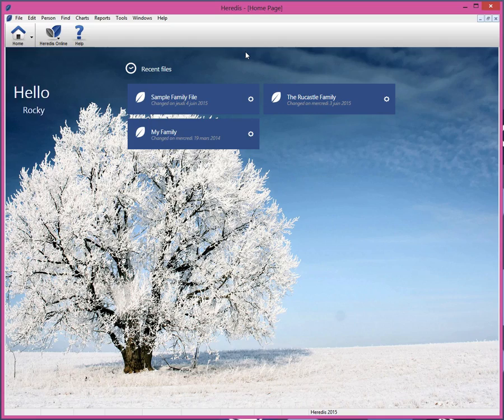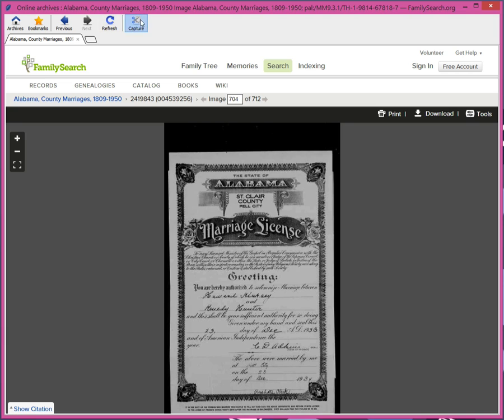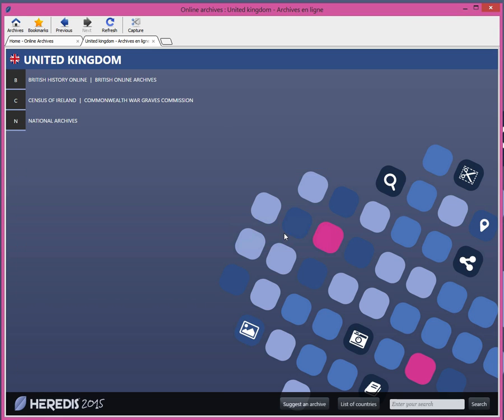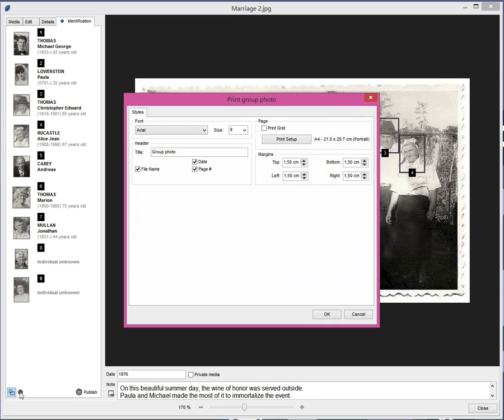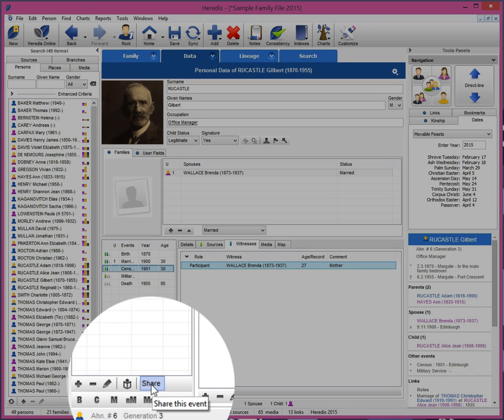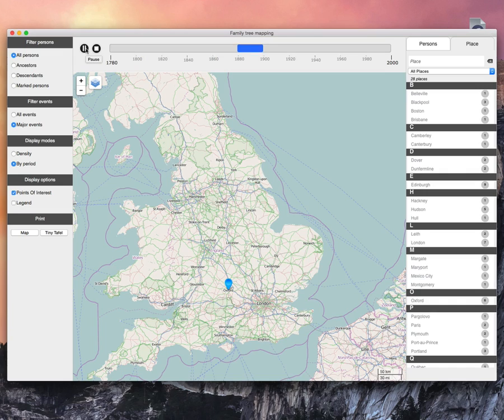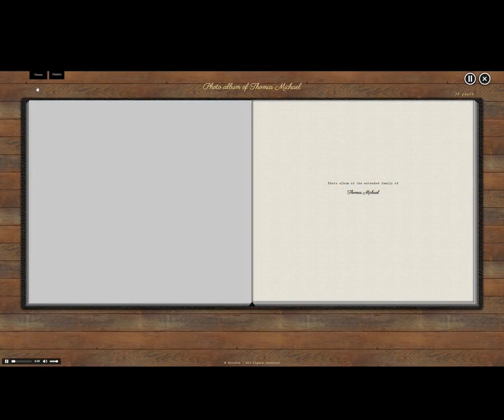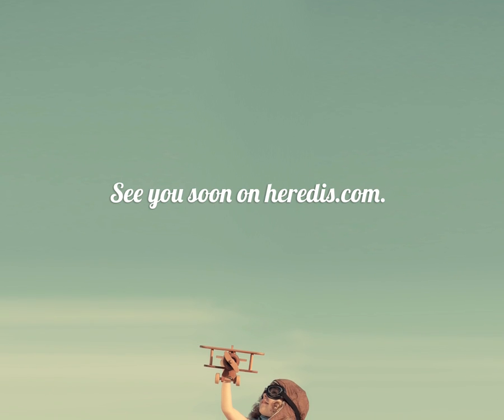Heredis 2015 - New Features - Genealogy Software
Discover all the new features of Heredis 2015, your genealogy software for PC and Mac.